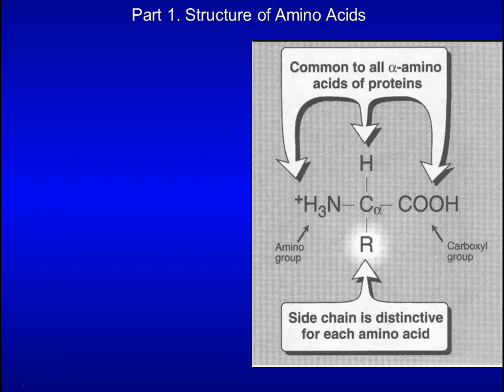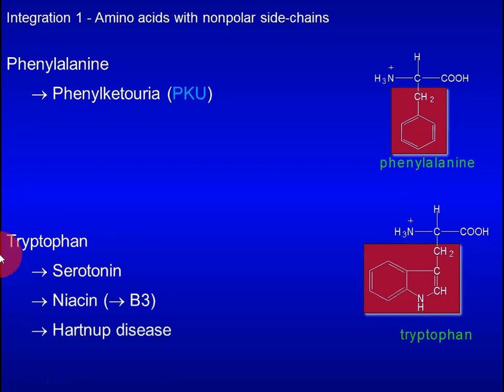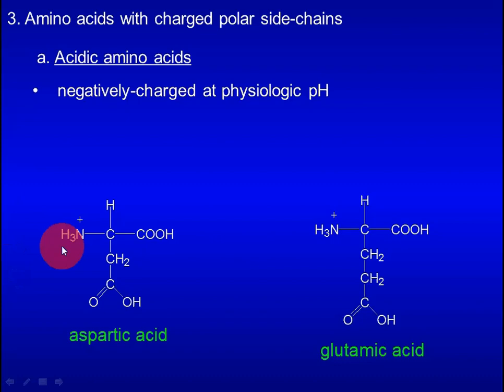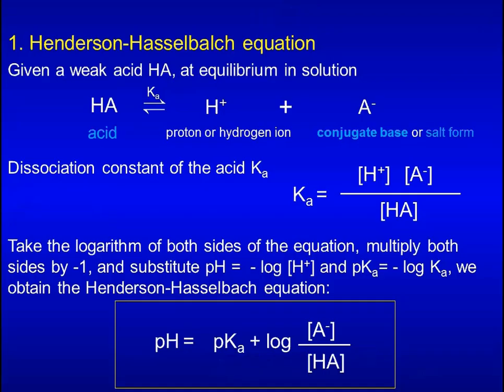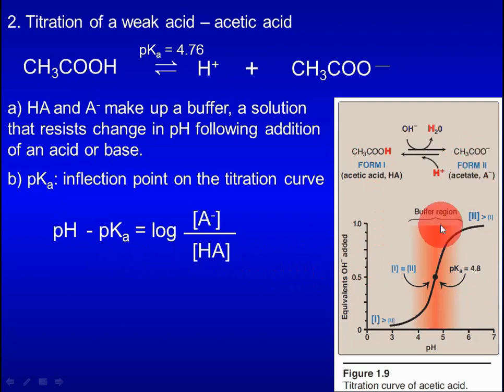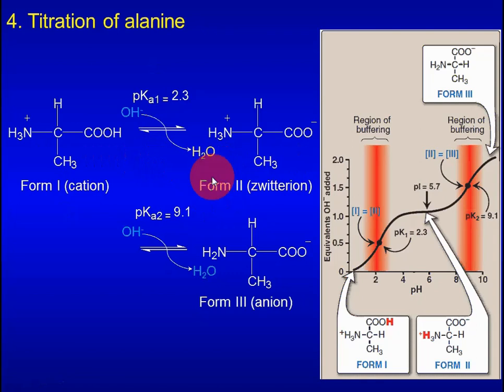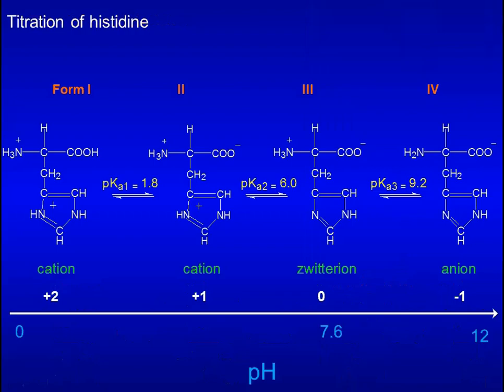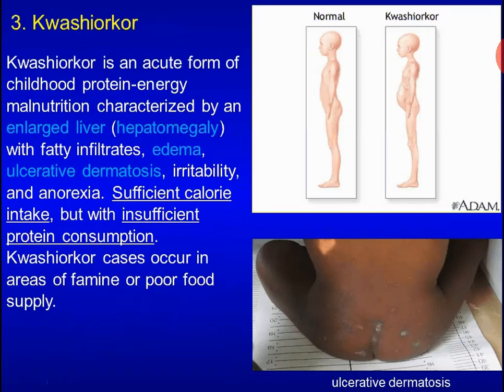Chapter 1: Amino acids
This video – Amino Acids – is designed to deliver high-yield contents for medical students who prepare for USMLE Step 1.  This lecture features integration of biochemistry with physiology, pharmacology and microbiology, an integrative approach to effective study starting on Day 1. The video is created based on a lecture I delivered to medical students at American University of Integrative Sciences (AUIS)